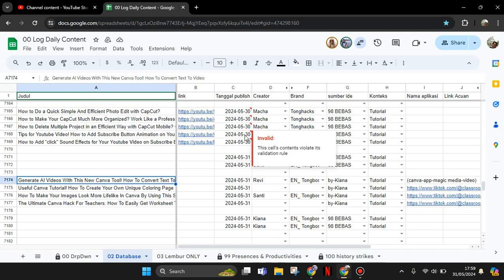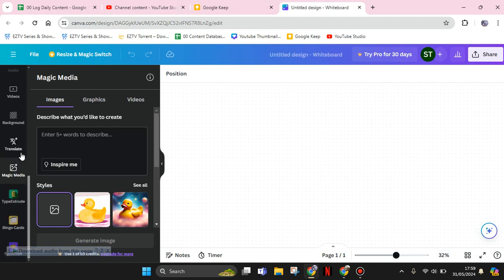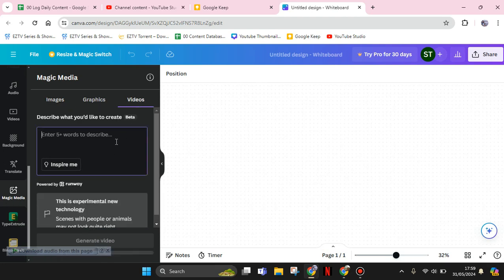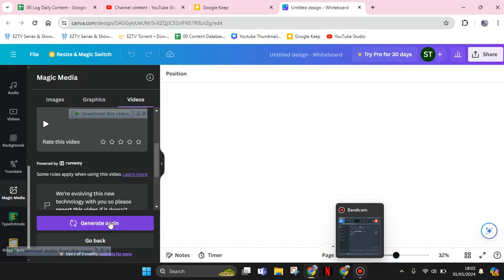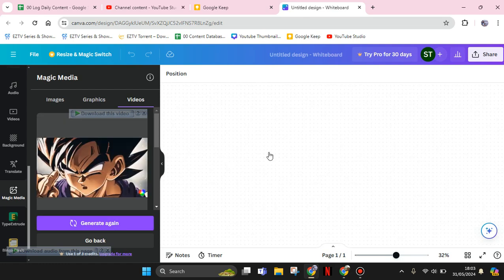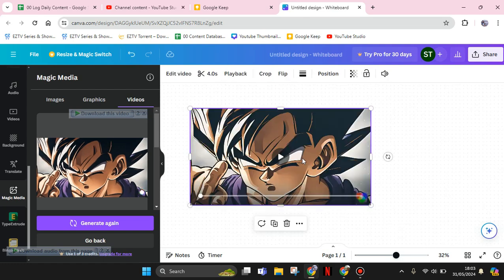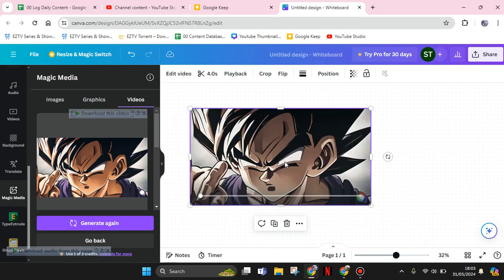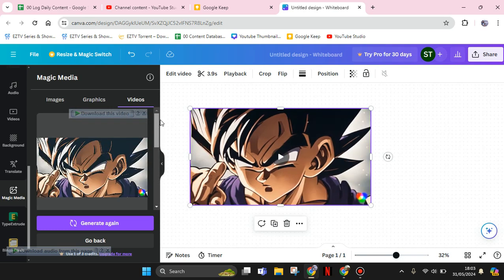Generate AI Videos With This New Canva Tool! How To Convert Text To Video